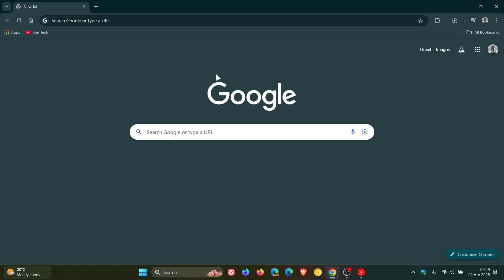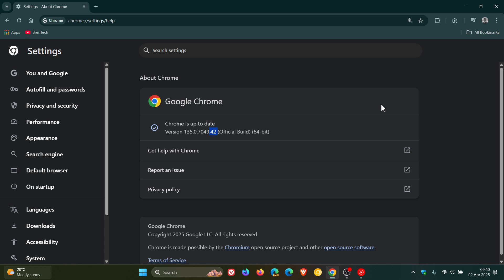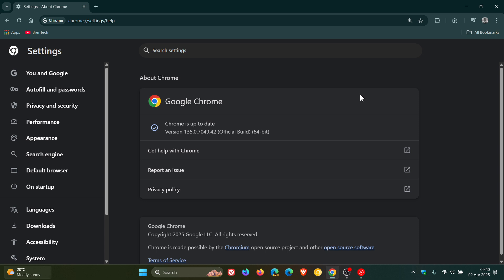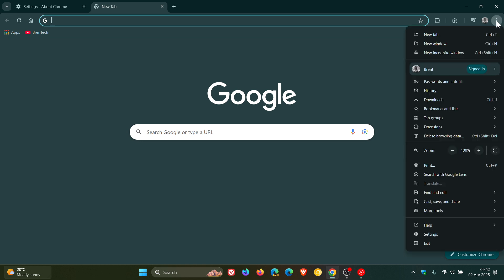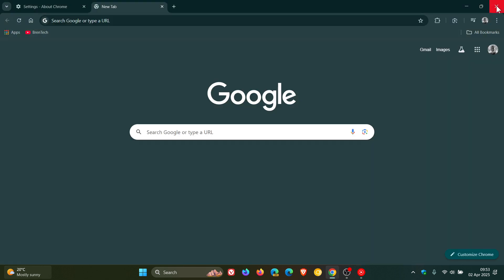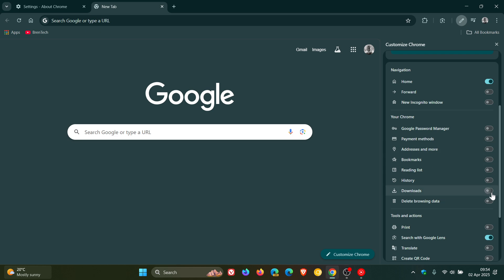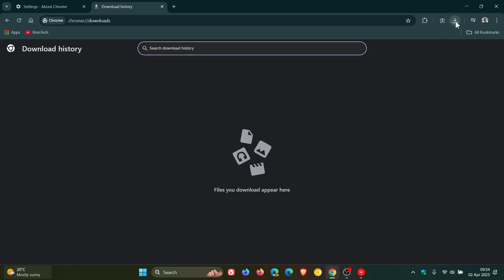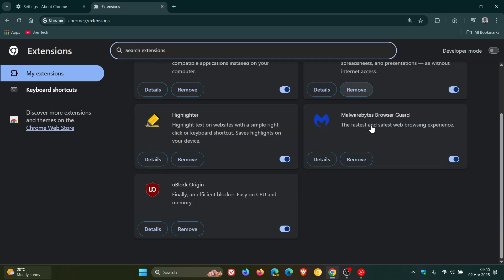What's New in Google Chrome 135?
This latest release includes 14 security fixes. Chrome 135  mainly focuses on Security and Privacy Enhancements and adds a new Downloads button on the Toolbar. This update pushes the browser to version 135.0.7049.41/42/52.